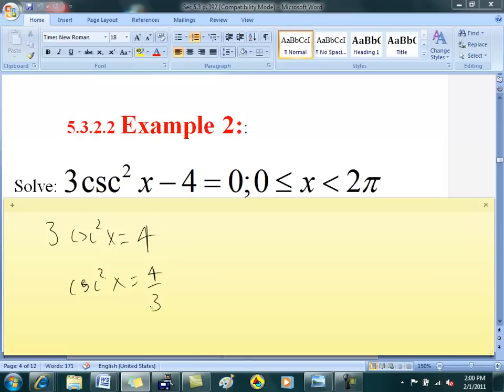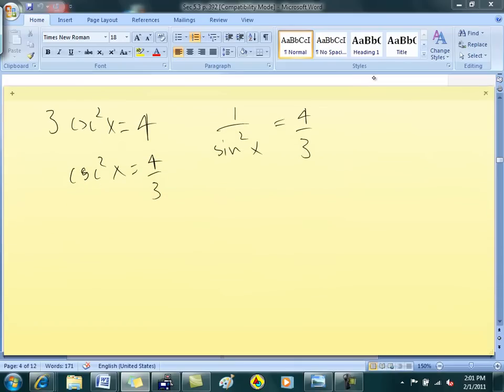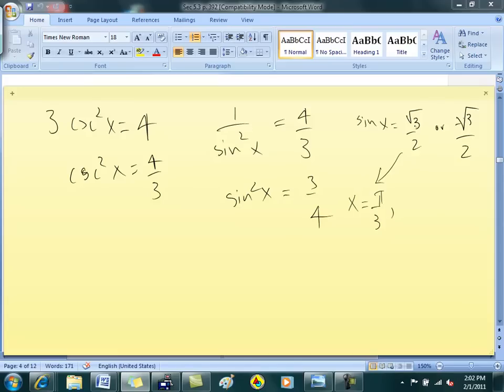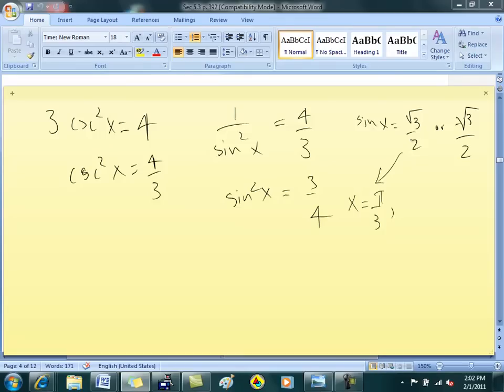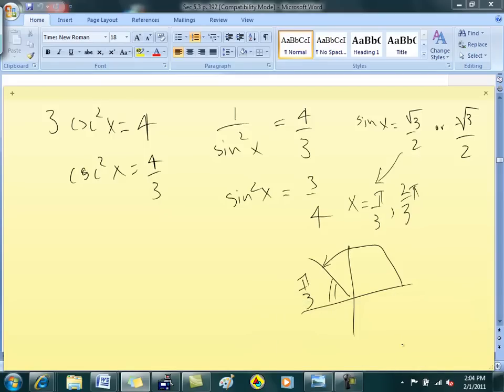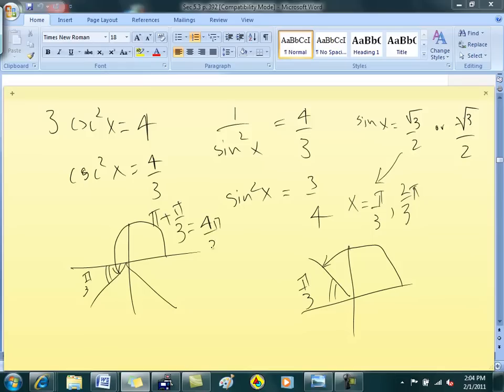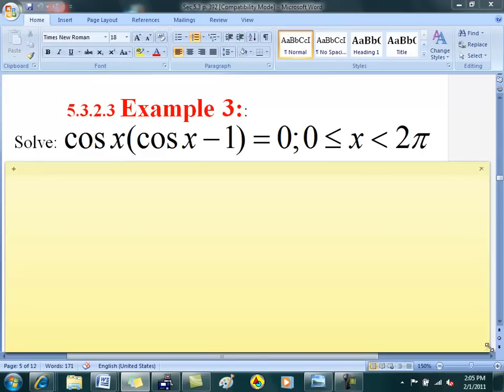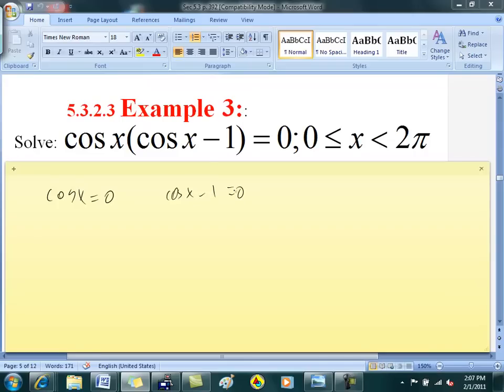Sec 5.3 day 1 part 3 of 3